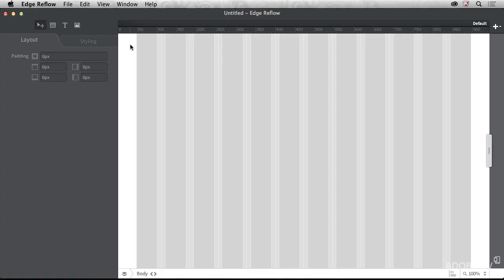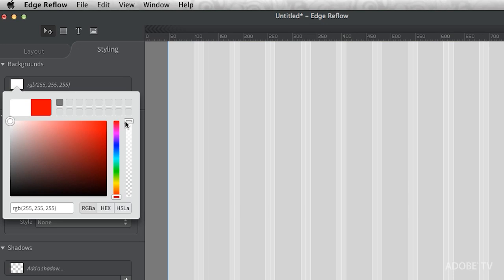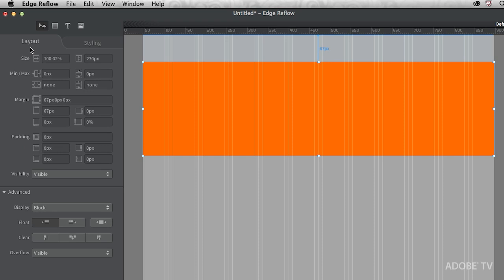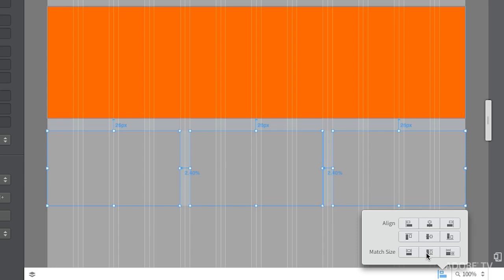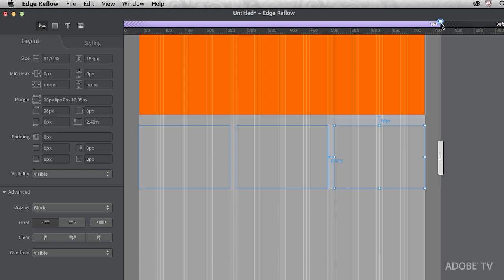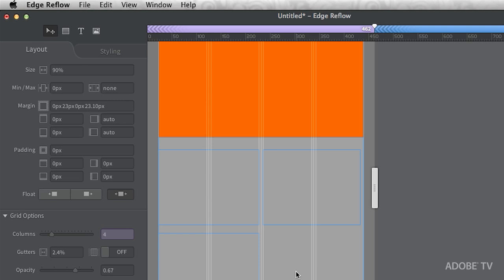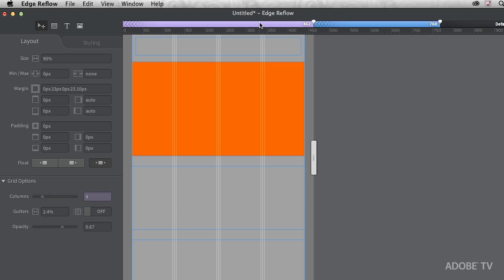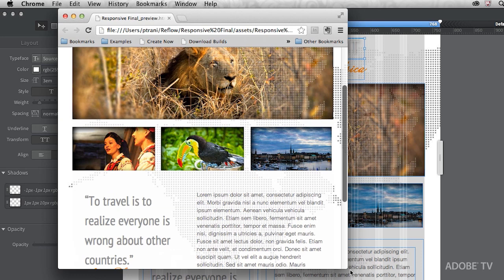Introduction to Reflow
In this video Evangelist Paul Trani takes you through a new tool Adobe is working on called Reflow. Reflow allows designers to create and style layouts and then make that same layout responsive, allowing it to work across desktop, tablet and mobile devices. Download Adobe Edge Reflow Preview from the Creative Cloud today and give us your feedback through the Adobe Forums or on Twitter: @Reflow @PaulTrani